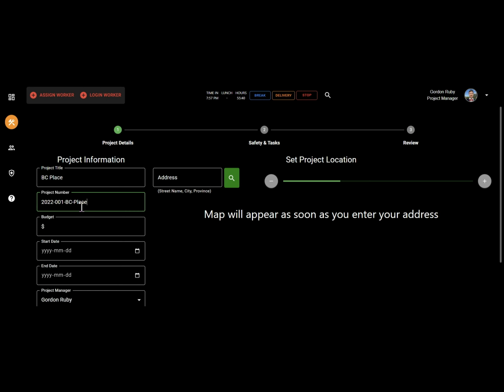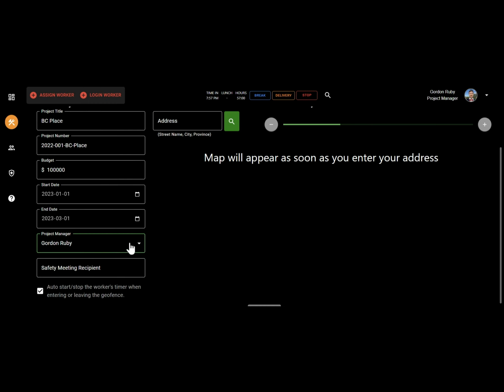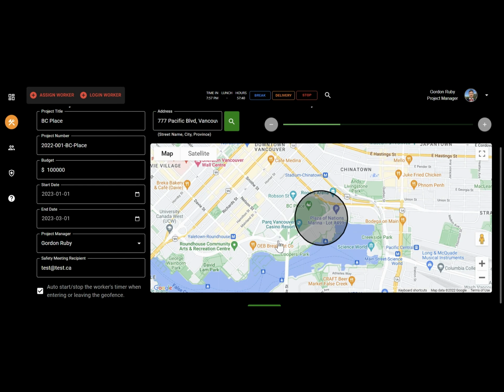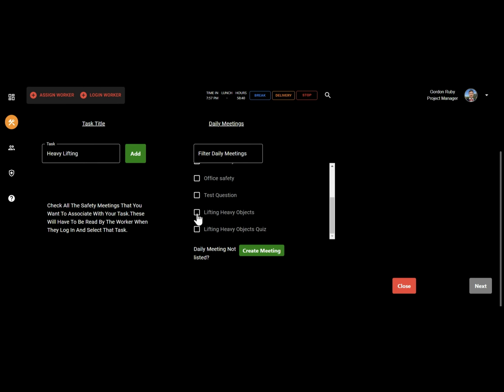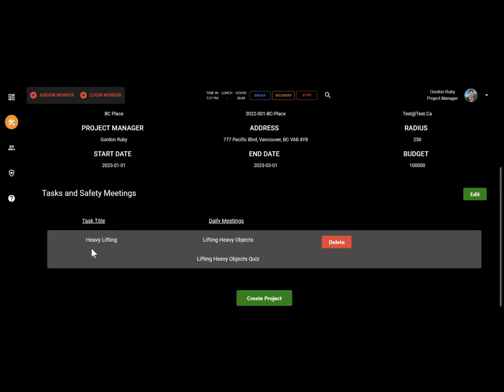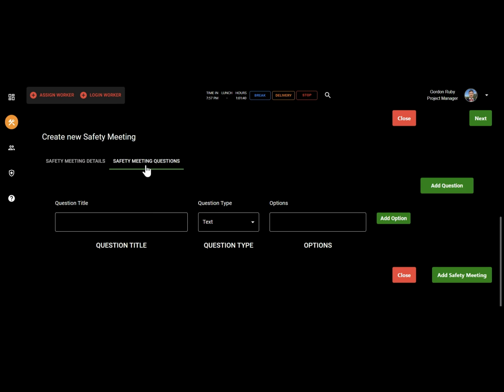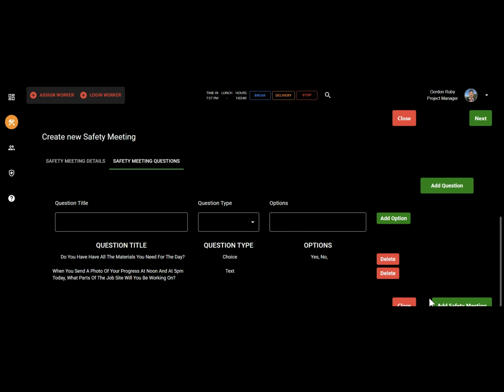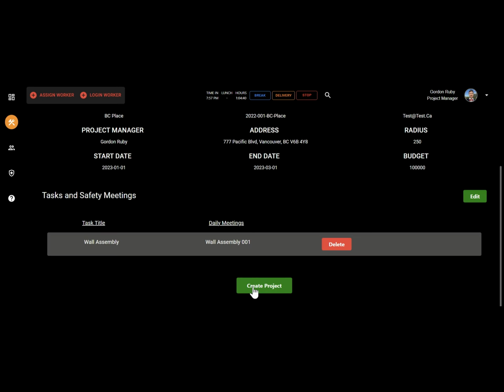Desktop Create a Project | Trade Specifix Video Module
Learn how to create a project from scratch along with new tasks and their safety meetings.